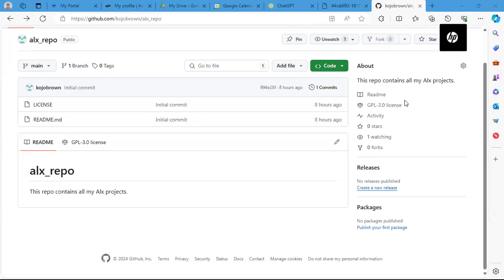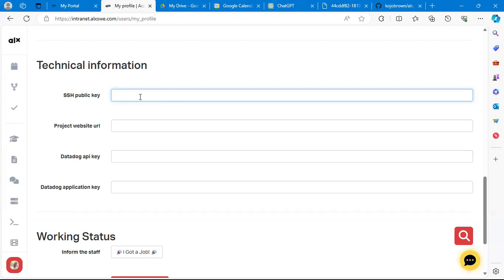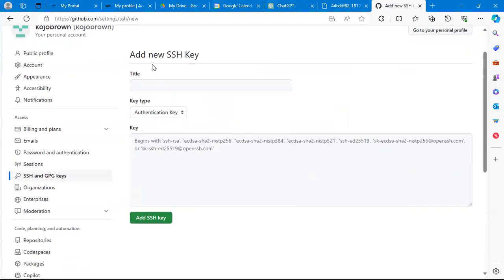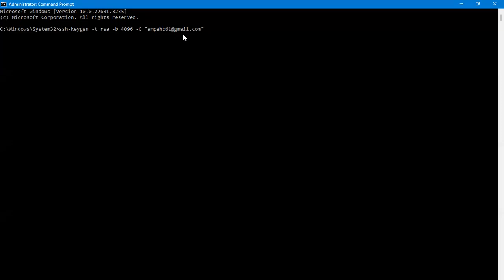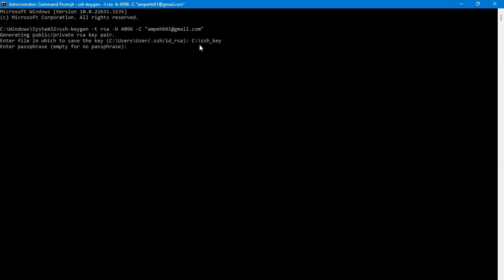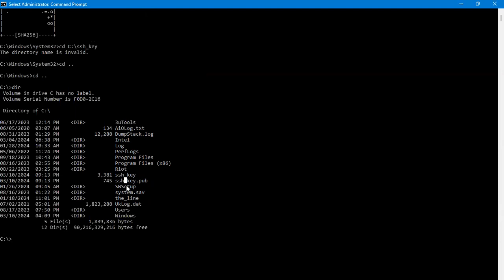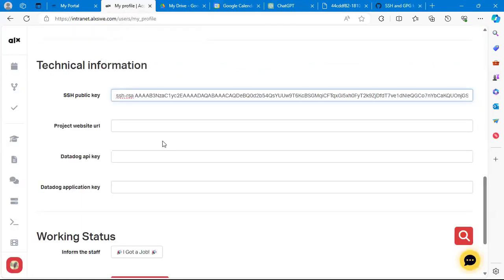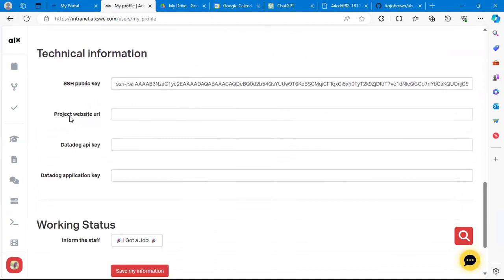Linking Your Public Key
This video walks you through how to clone or link your public key to your git repository.

type the key_name == to view the key and copy